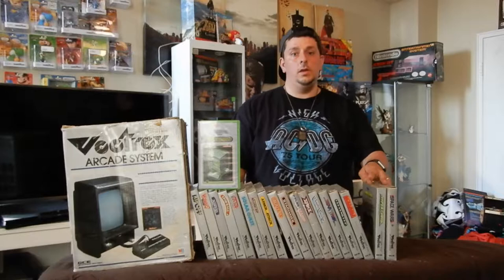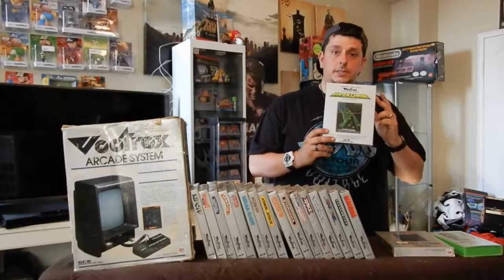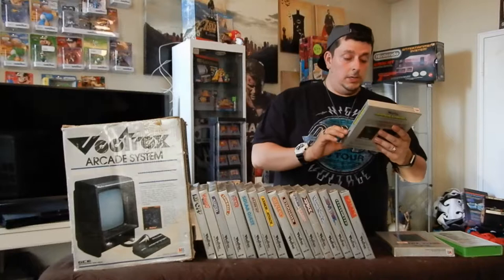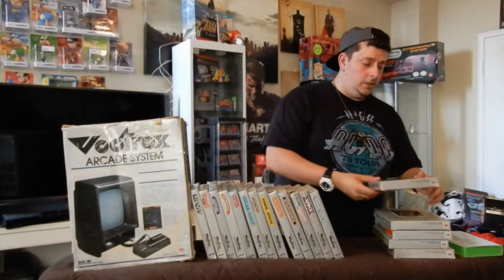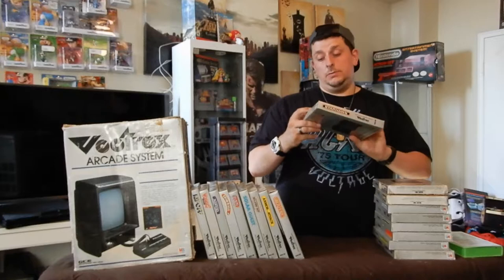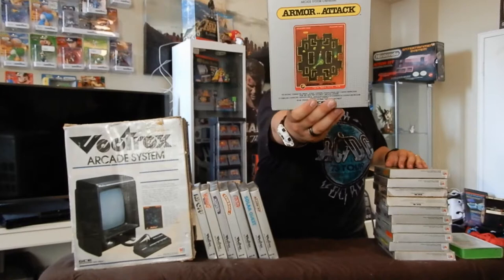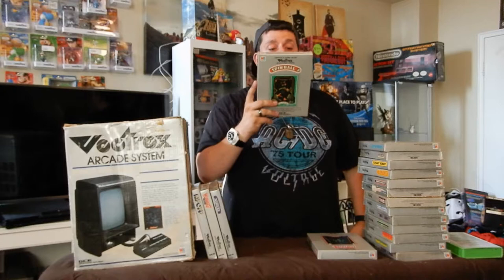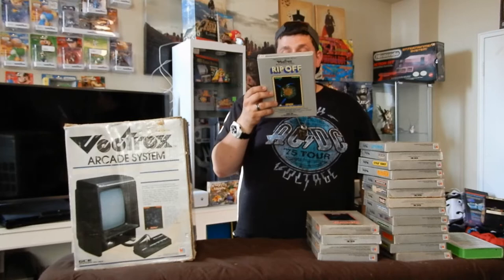The Vectrex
Vectrex collection